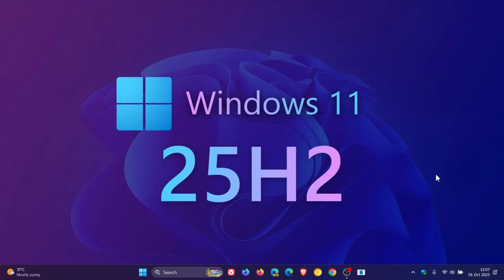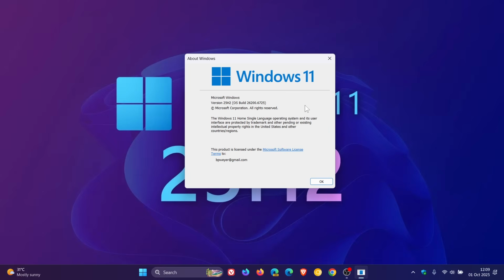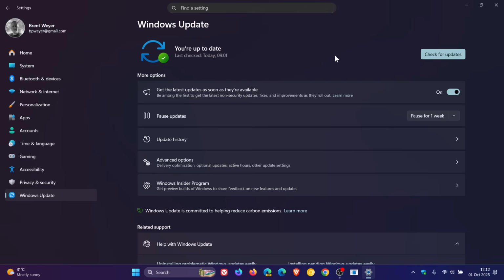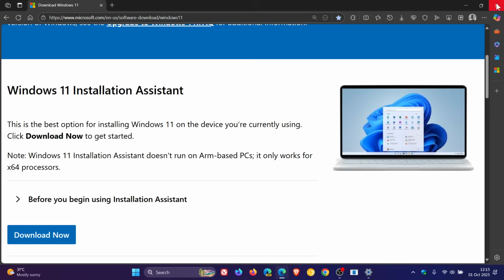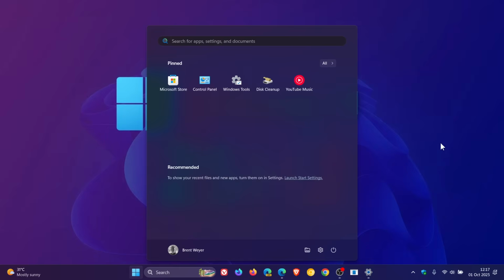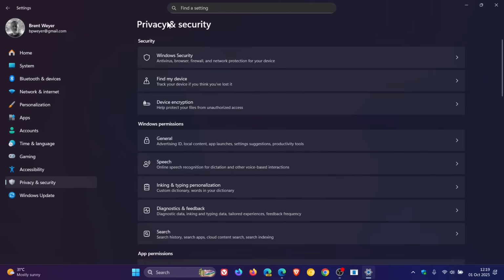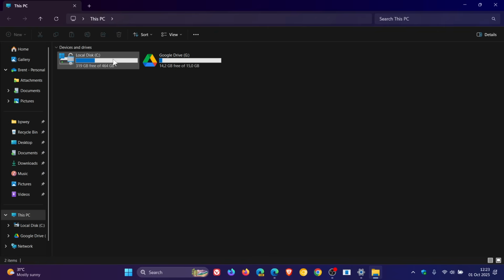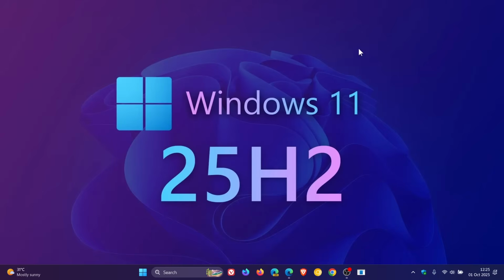Microsoft Officially Releases Windows 11 25H2 | What You Need to Know | How to Rollback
Microsoft has finally started rolling out this year's annual feature update, announced a couple of months ago and is now publicly available for download and installation.